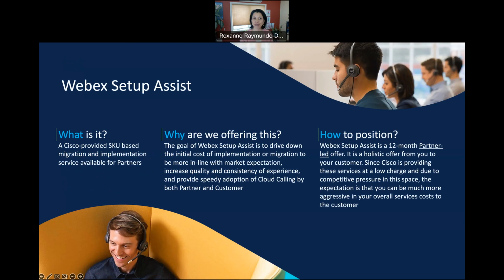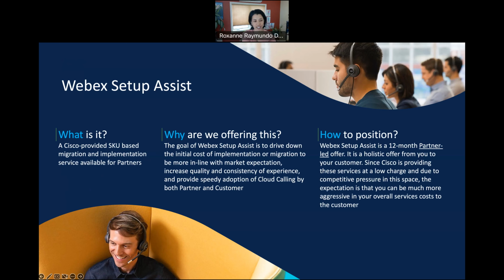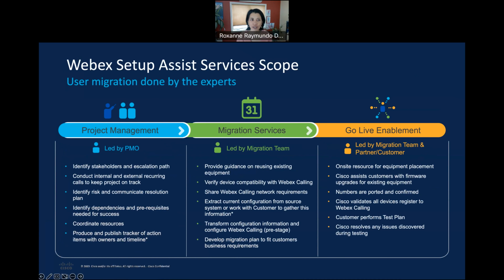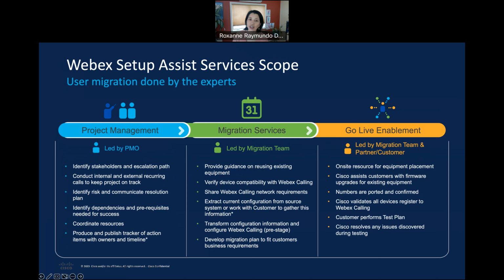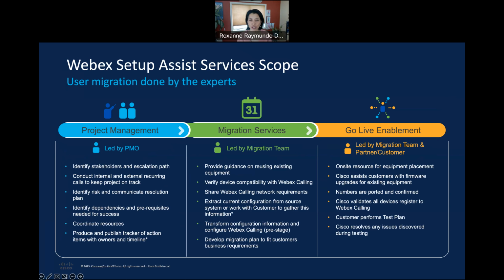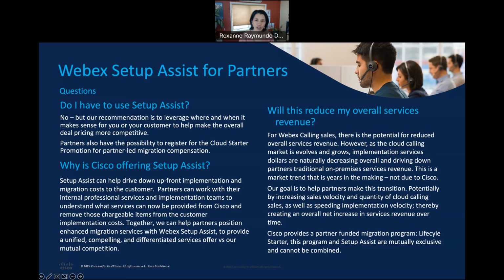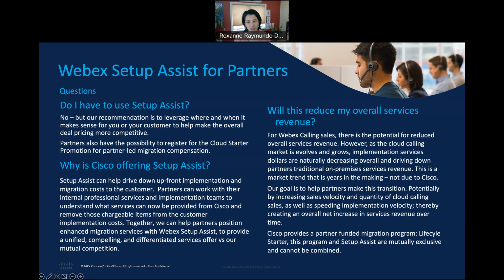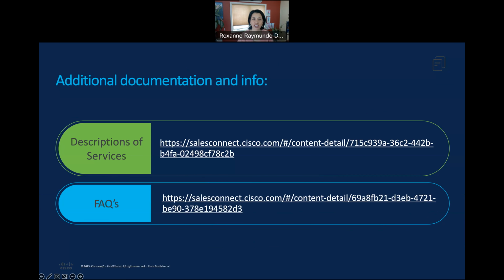Webex Setup Assist Module 1 VOD